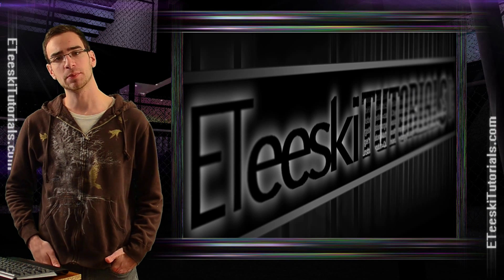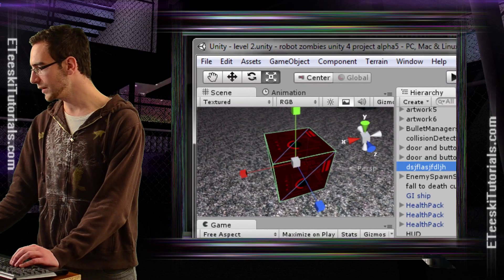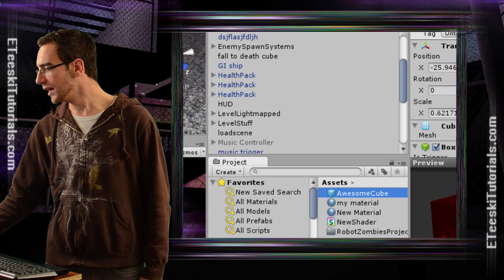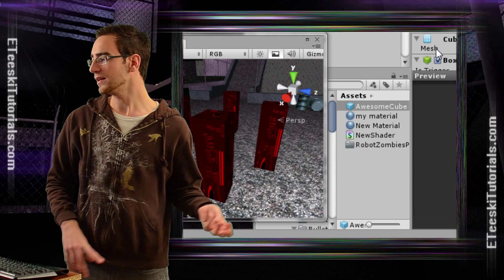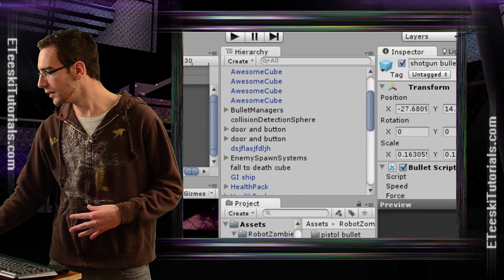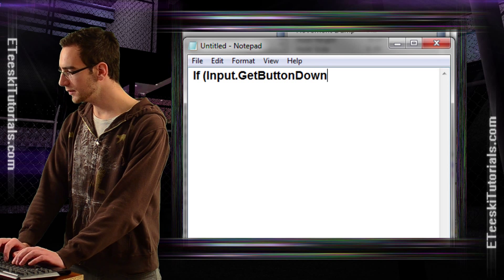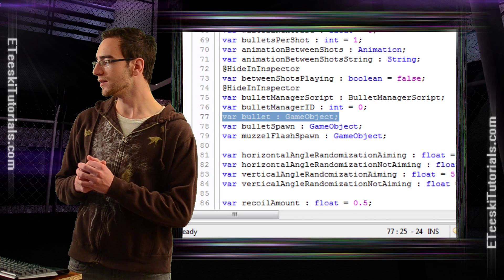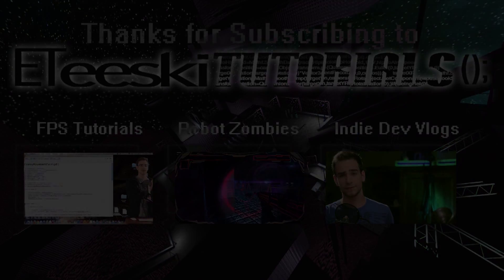How Prefabs Work [UnityQuickTips]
[Unity3D] A prefab is basically a game object that you save to copy later. Once you know how they work, they are incredibly handy.